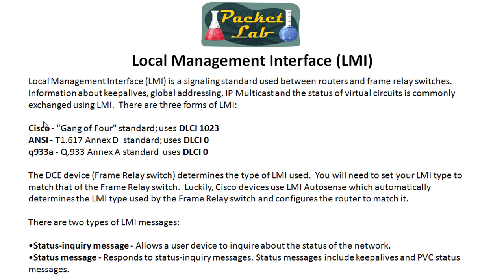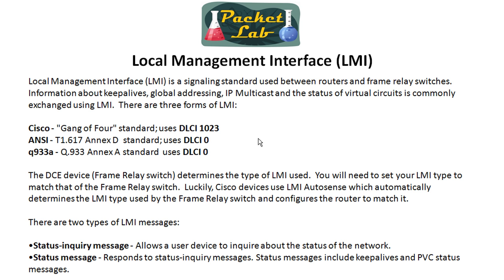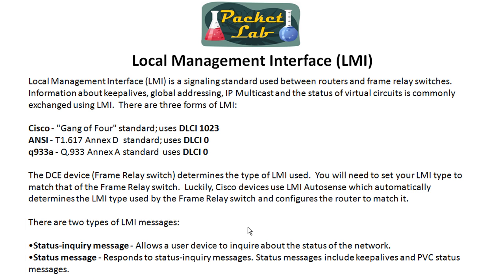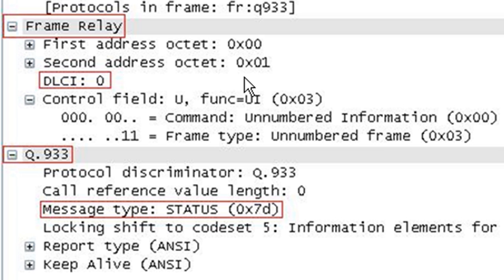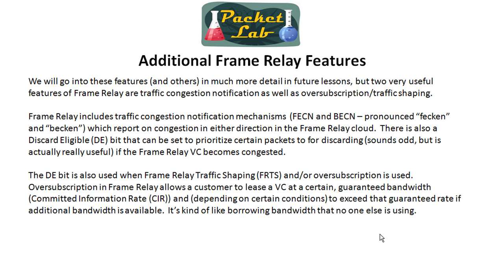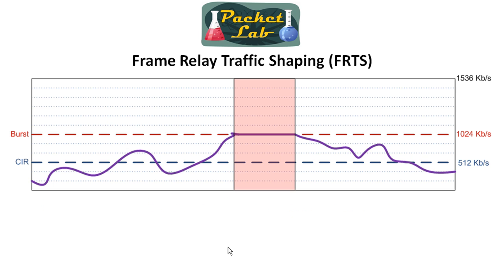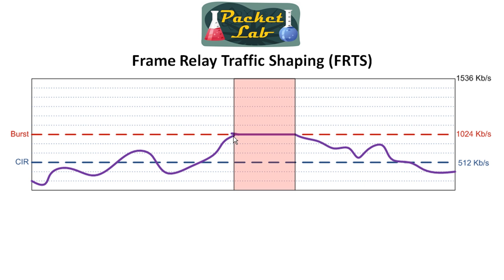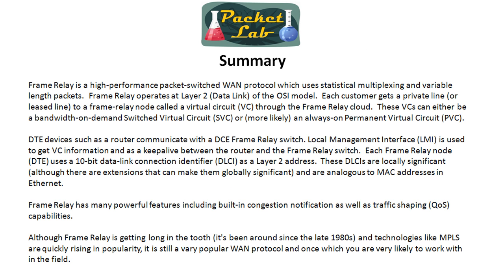Frame Relay - Introduction and Concepts - Part 4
Frame Relay - Introduction and Concepts - Part 4 of 4

Frame Relay is a high-performance packet-switched WAN protocol which uses statistical multiplexing and variable length packets.  Frame Relay operates at Layer 2 (Data Link) of the OSI model.  Each customer gets a private line (or leased line) to a frame-relay node called a virtual circuit (VC) through the Frame Relay cloud.  These VCs can either be a bandwidth-on-demand Switched Virtual Circuit (SVC) or (more likely) an always-on Permanent Virtual Circuit (PVC).

DTE devices such as a router communicate with a DCE Frame Relay switch. Local Management Interface (LMI) is used to get VC information and as a keepalive between the router and the Frame Relay switch.  Each Frame Relay node (DTE) uses a 10-bit data-link connection identifier (DLCI) as a Layer 2 address.  These DLCIs are locally significant (although there are extensions that can make them globally significant) and are analogous to MAC addresses in Ethernet.

Frame Relay has many powerful features including built-in congestion notification as well as traffic shaping (QoS) capabilities.

Although Frame Relay is getting long in the tooth (it's been around since the late 1980s) and technologies like MPLS are quickly rising in popularity, it is still a vary popular WAN protocol and once which you are very likely to work with in the field.